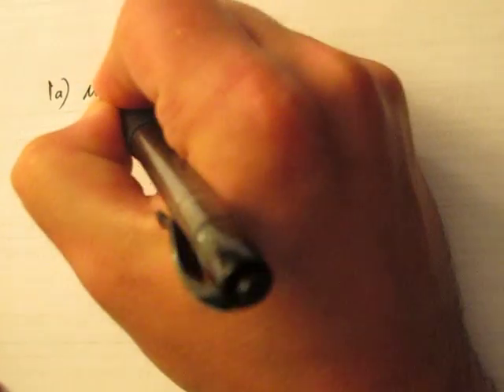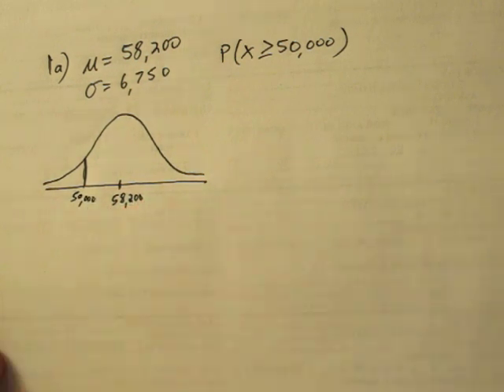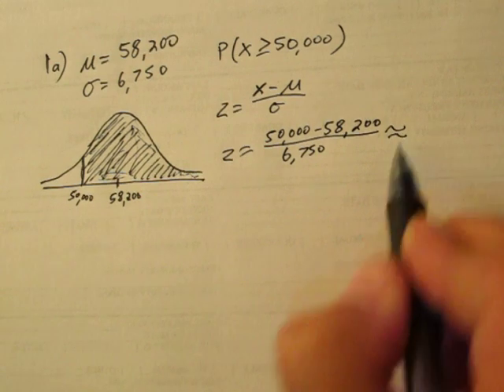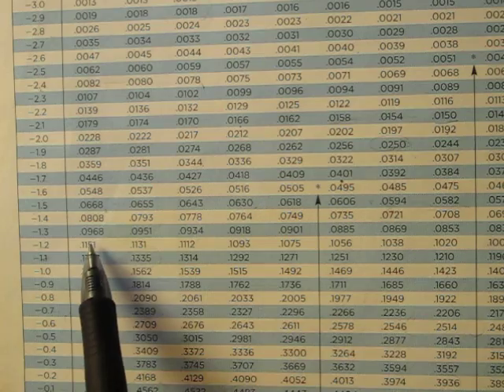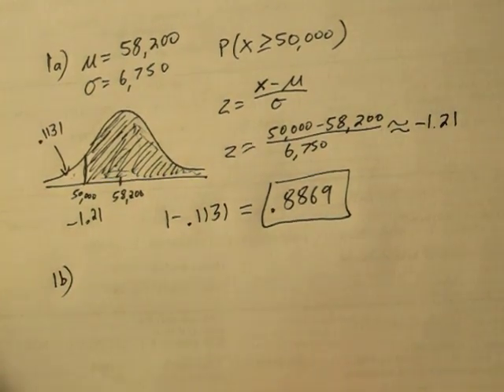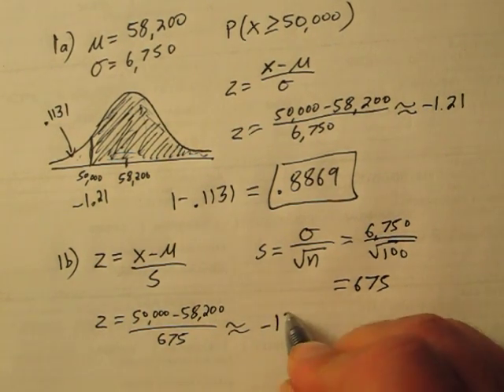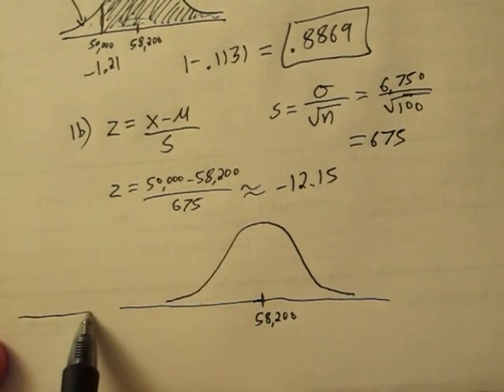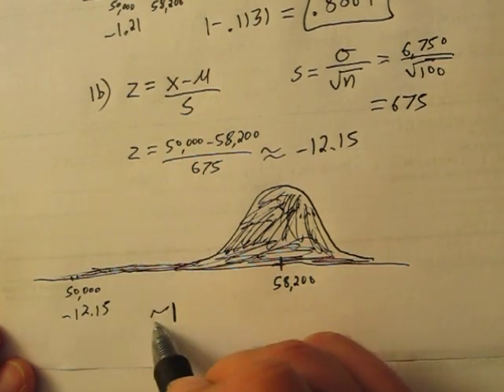Central Limit Theorem Practice Problem #1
This video describes the solving process for Mr. Roberg's Central Limit Theorem Practice Problem #1.

Here is my book (linked with 100 YouTube videos) that explains all of basic / AP Statistics: goo.gl/t9pfIj